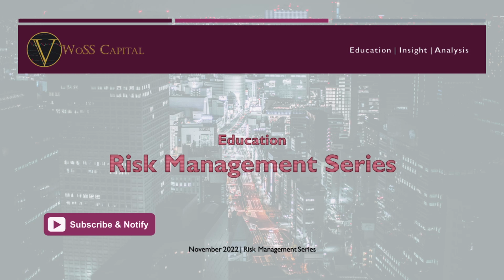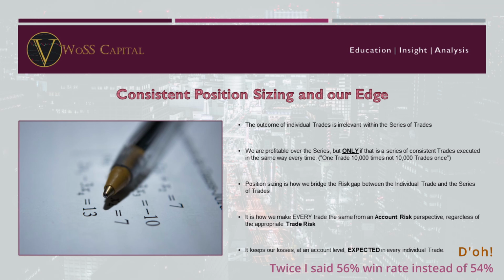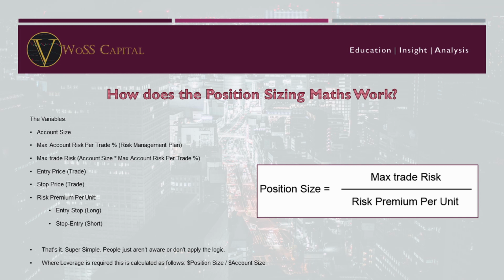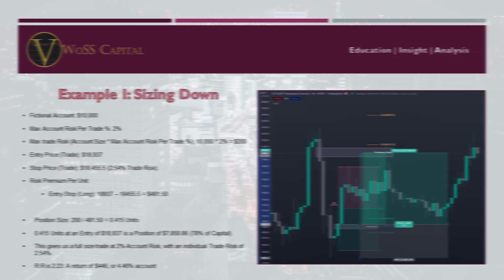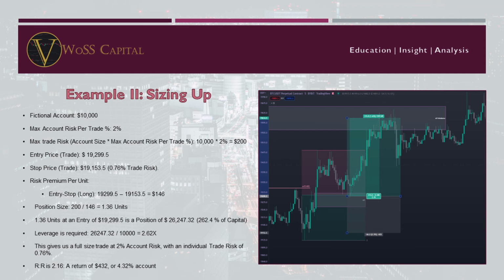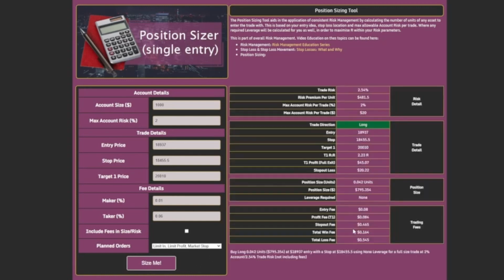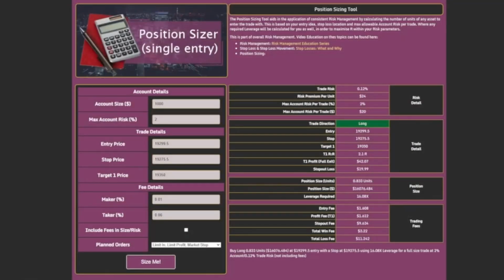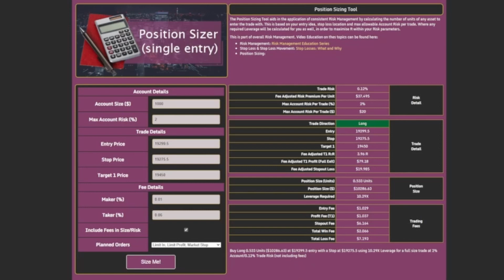Education: Risk Management Vol V - Position Sizing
Instalment 5 of the Risk Management Series - Position Sizing and how it helps in the execution of our Risk Management Plan

Chapters
00:00 Intro & Disclaimer
00:20 Series Agenda & Session Title
00:50 Session Intro
02:05 Session Goals
02:51 What is Position Sizing & how it applies to Edge
09:05 Position Sizing Variables & Maths
11:43 Example I: Sizing Down
14:57 Example II: Sizing Up
18:26 The missing variable: Fees
23:15 Fee Example I: Swing Trade
26:37 Fee Example II: Intraday Trade
29:06 fee Example III: Scalp Trade
34:25 Outro